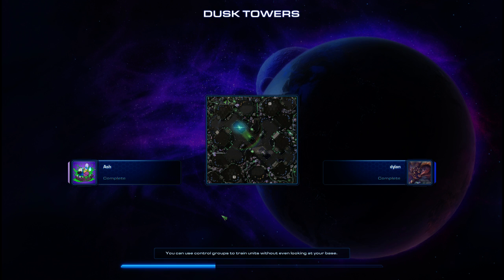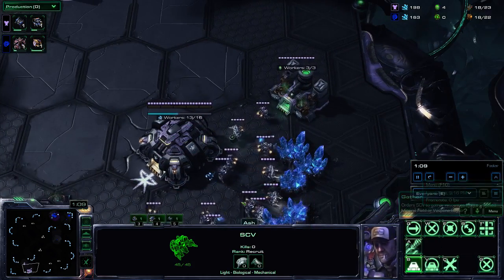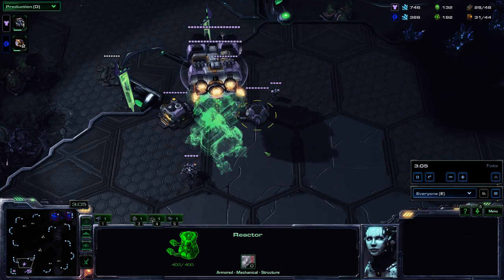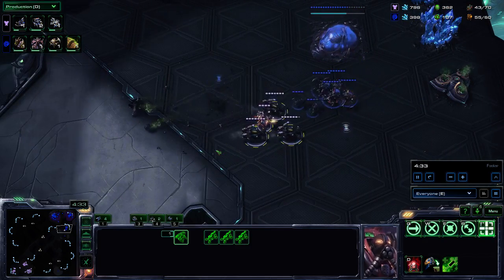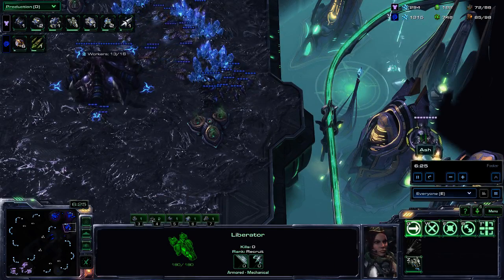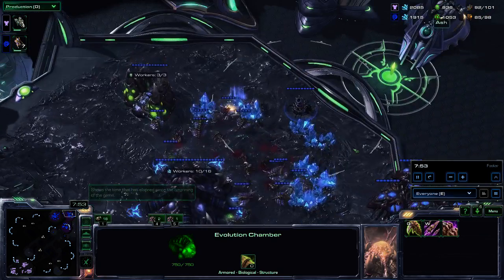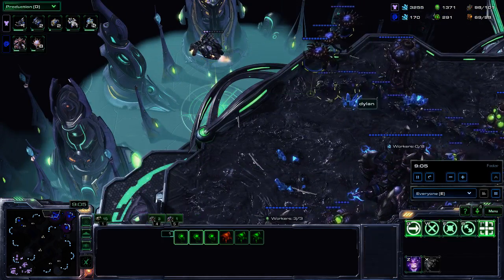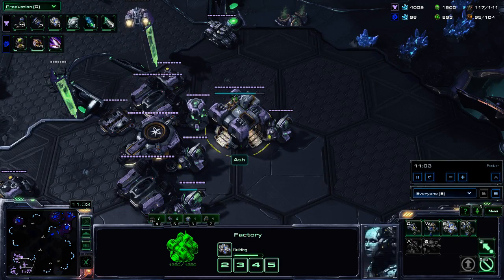Kabam SC2 Swiss Stage Round 3 - Connor v Dylan G1